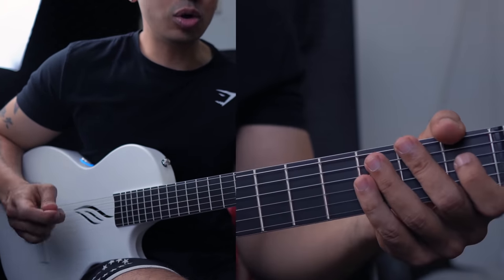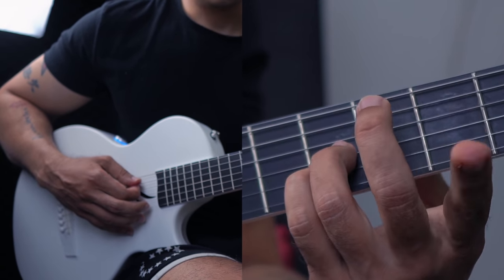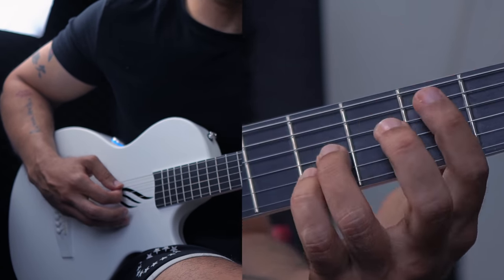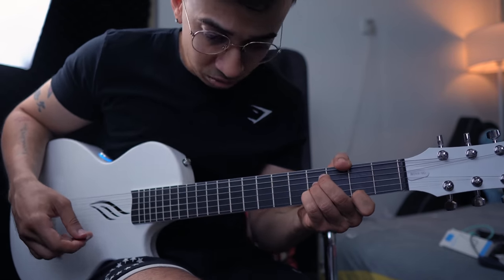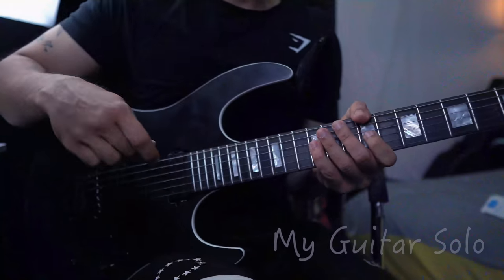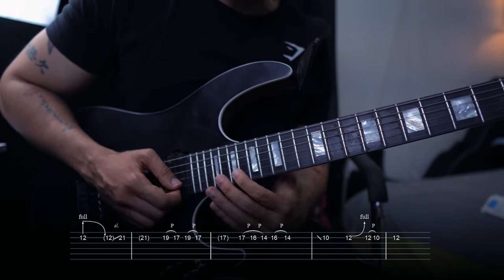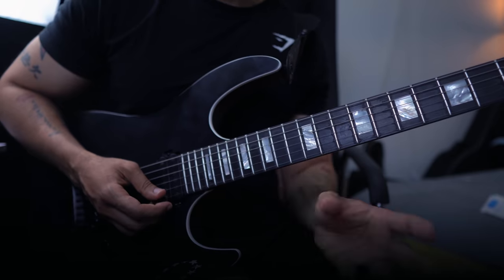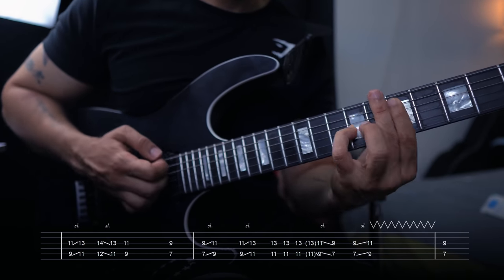Warfaze - Tomakey | Full Instructional Video (With Onscreen Tabs)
☑️This instructional video of Warfaze - Tomakey is for beginners, intermediate and experts with full on-screen tablature.

☑️Video Chapters:
0:00 - Intro
0:02 - Playthrough
0:38 - Guitar Tuning
2:06 - Verse Chords
3:27 - Chorus Chords
5:28 - Bridge
5:56 - Solo Chords
7:32 - Main Guitar Solo

Meet The People Behind The Video: 13:14

☑️Guitars used in this video: @KieselGuitarsTV DC600 and Enya Nova Go
☑️Solo tone: @fractalaudiosystems
☑️Guitar Strings: 9-42 @Stringjoy

☑️Special Thanks To @adityaghosh.guitar @GurtejSinghGuitar @TaawkirTajammul without whom this video wouldn't be complete.